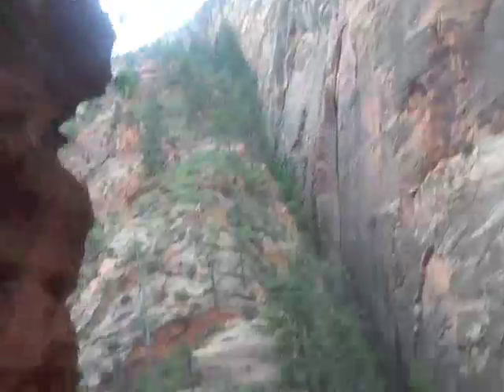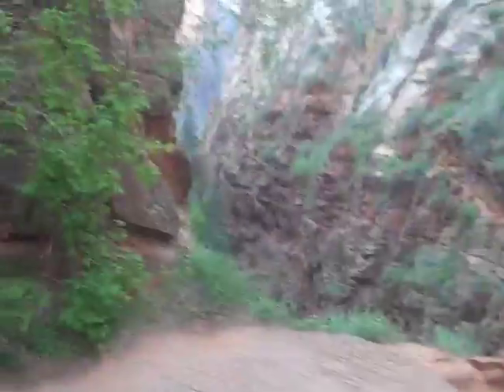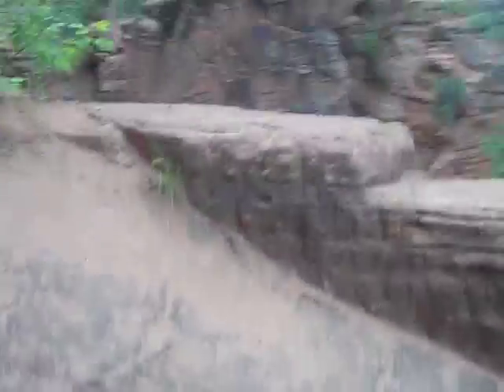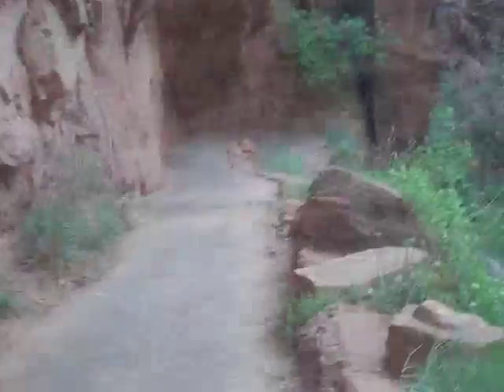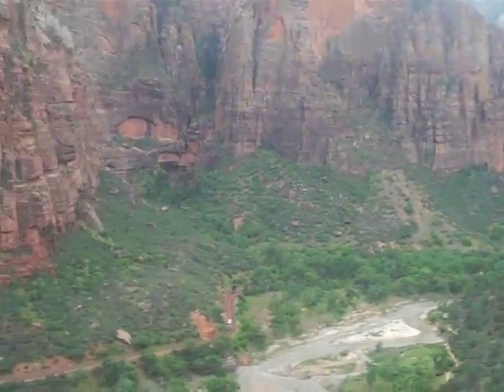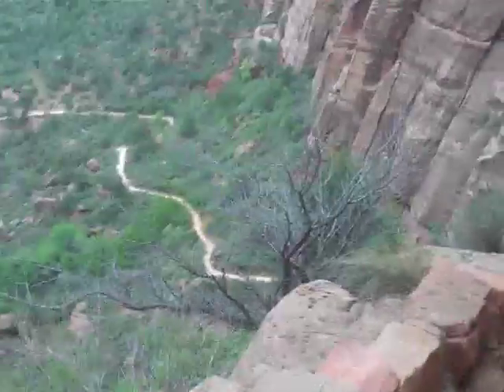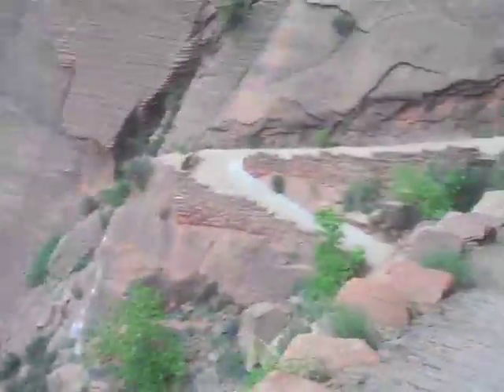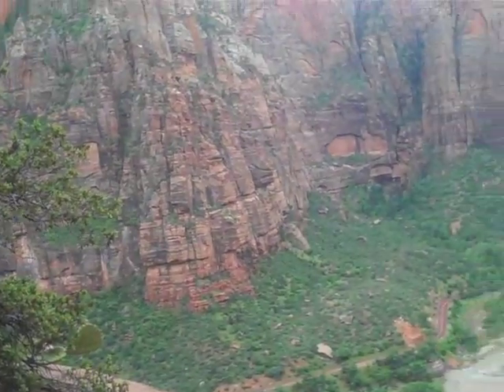Zion National Park's West Rim Trail, part 6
We recently hiked a traverse across Zion National Park from northwest to southeast, starting in the Kolob Canyons and finishing at the East Entrance. This part 6 video includes some footage from the stunning West Rim Trail portion of the hike. For more, go to HaveMediaWillTravel.com.